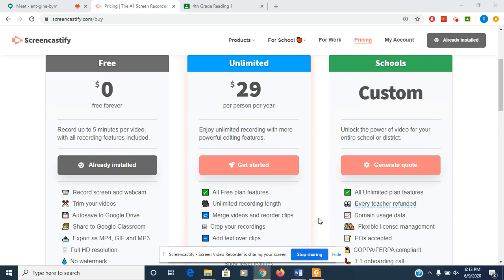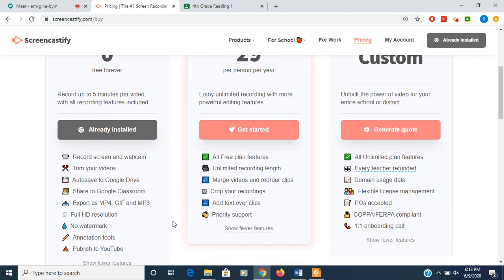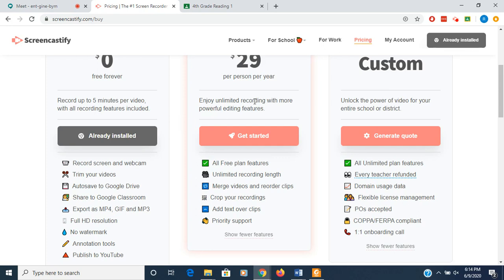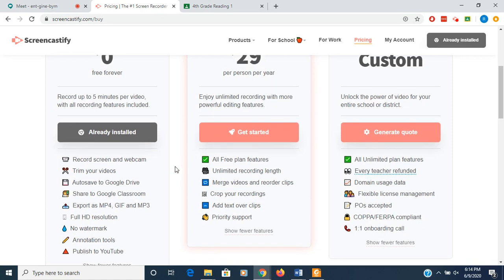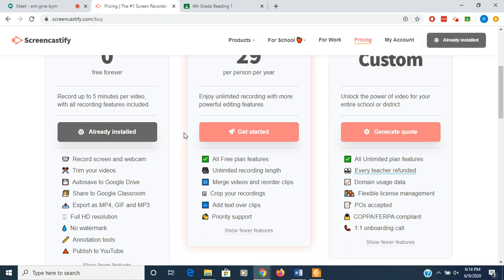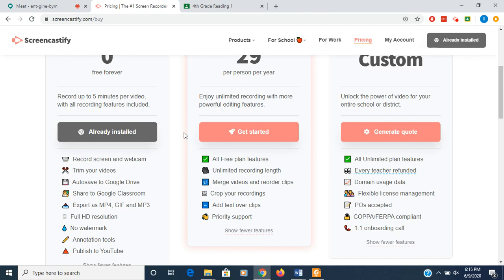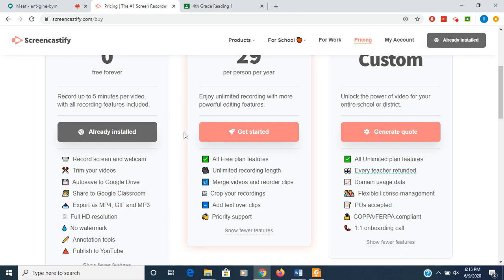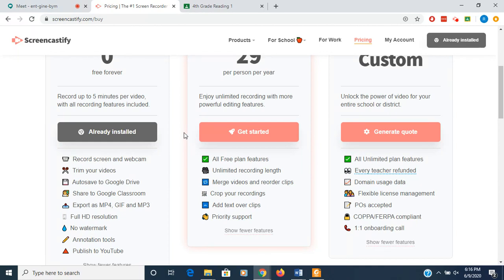Screencastify: Free vs Paid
This video is the 1st video in a 3 video module called Screencastify developed by NWOET.  This video explores the Google Chrome extension Screencastify.  It compares the differences between the free version and the paid version of the extension.